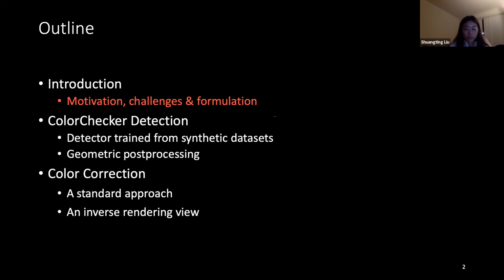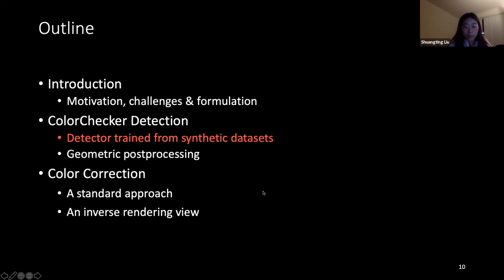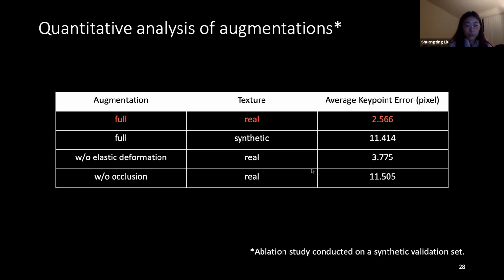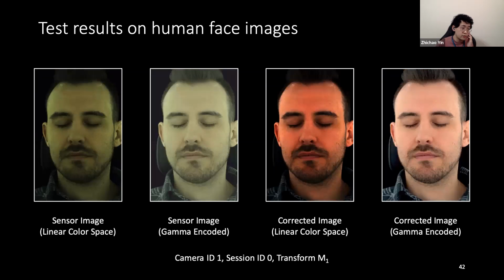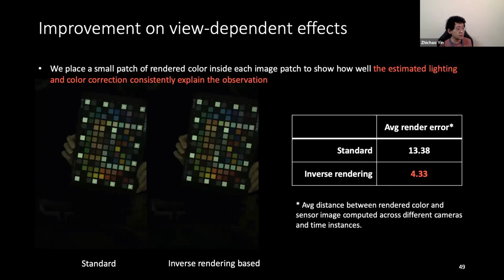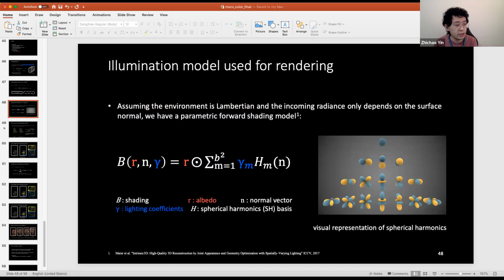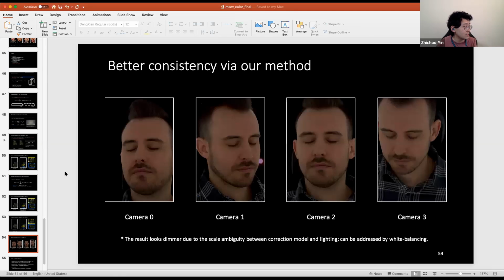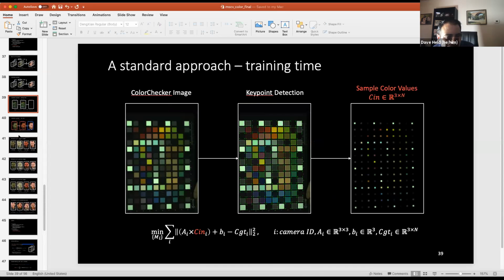MSCV Fall 2020 Consistent Multiview Color Correction Presentation